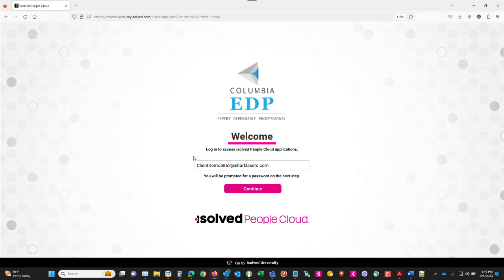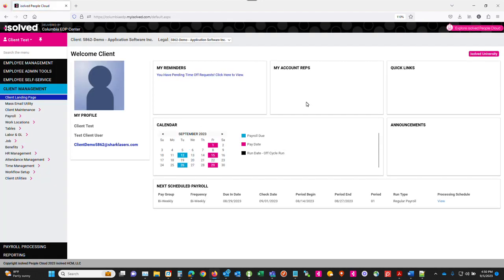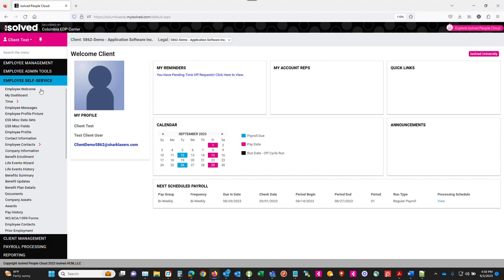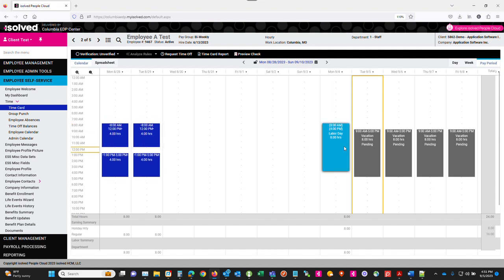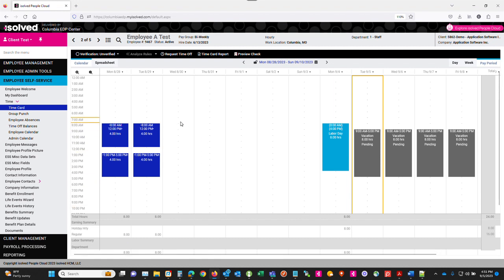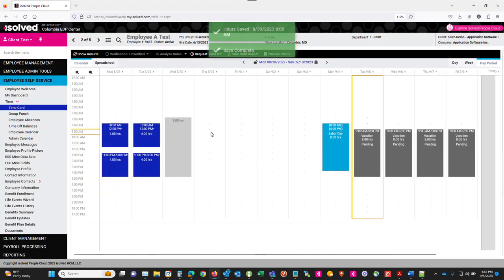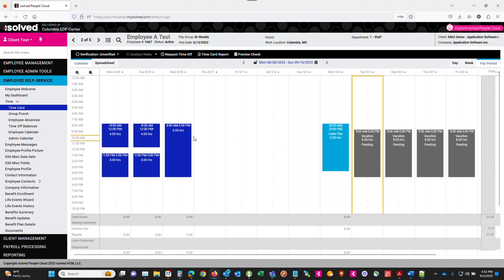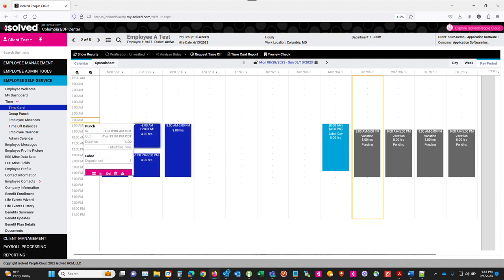Introduction to iSolved Timekeeping Platform for Client Users 1 of 2